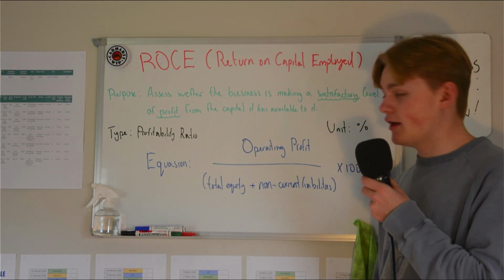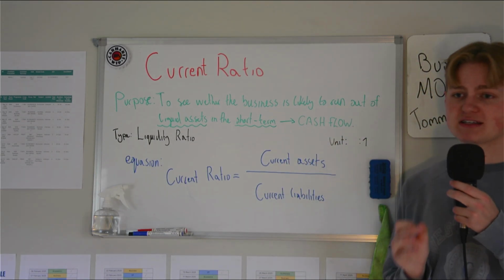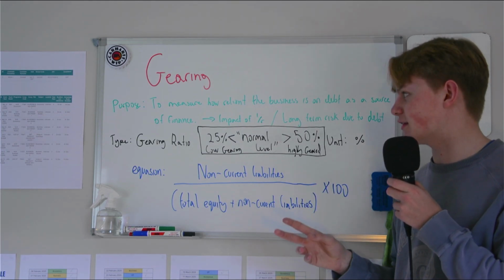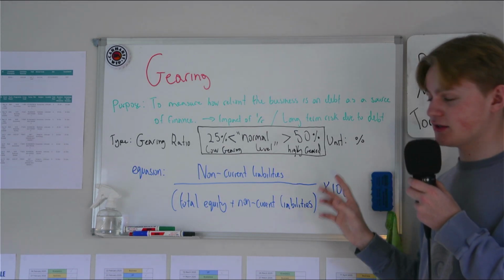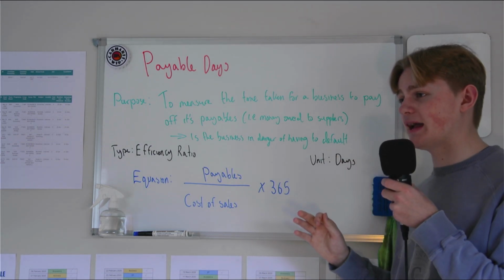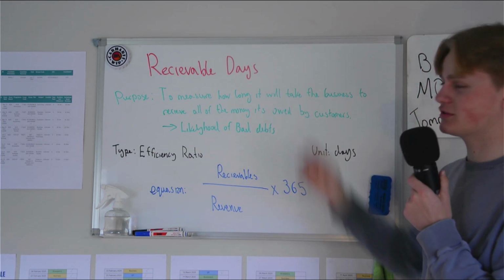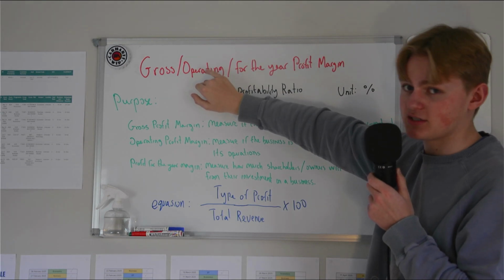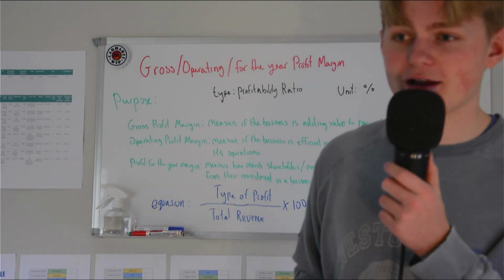Financial Ratios | A-level Business | 3.5.2 REVISION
In this video, I cover the key financial ratios needed for A-Level Business, including their types, purposes, and equations. I break down each ratio step by step, explaining the calculations and the units used. This revision guide will help you understand how businesses use financial ratios to assess performance and make informed decisions. Perfect for exam prep!